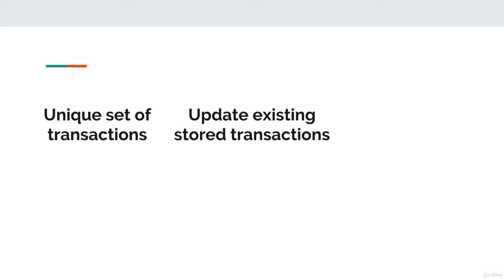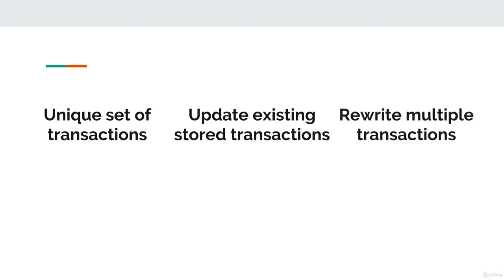7.1 Transaction Pool Overview